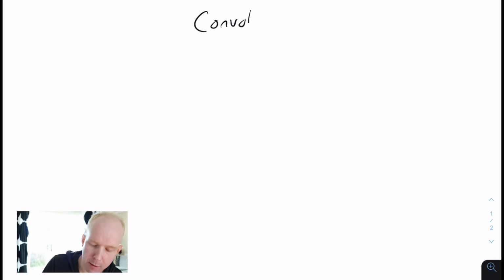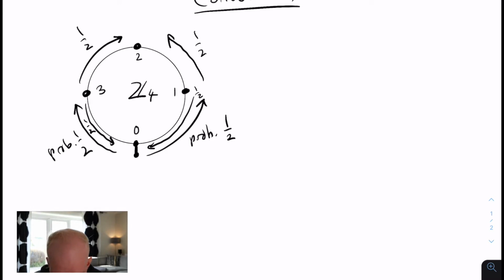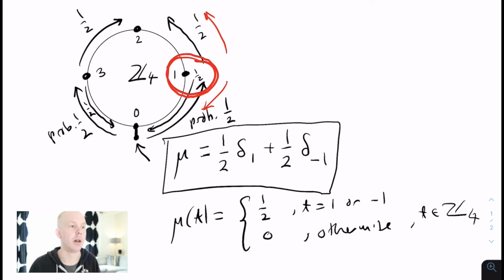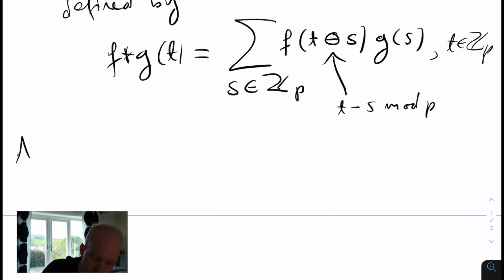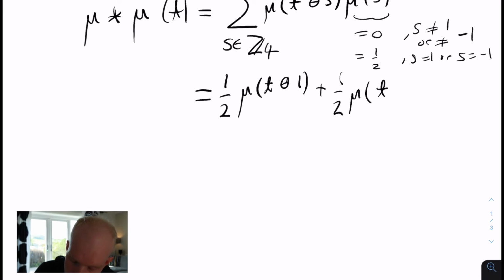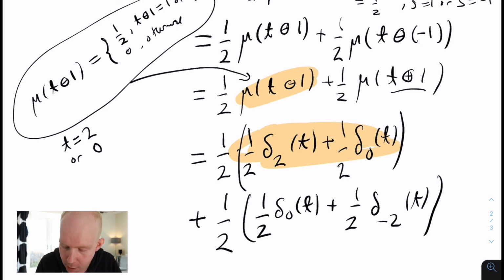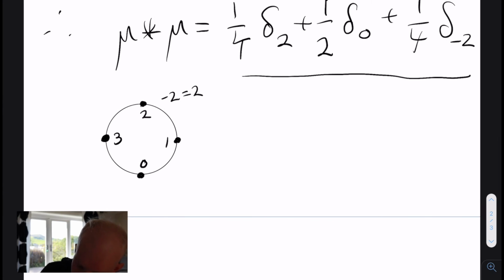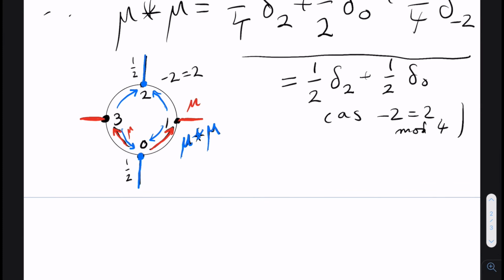Convolution - Analysis, Random Walks and Groups